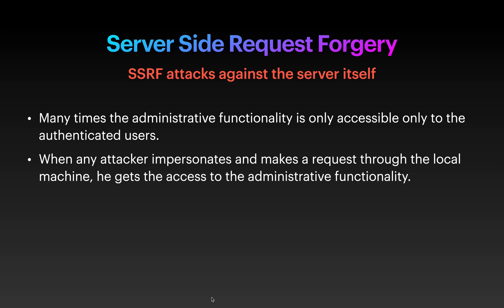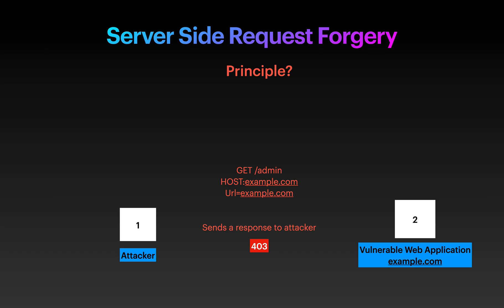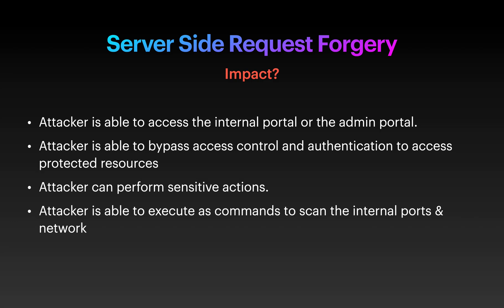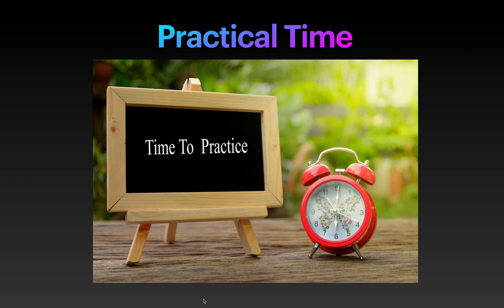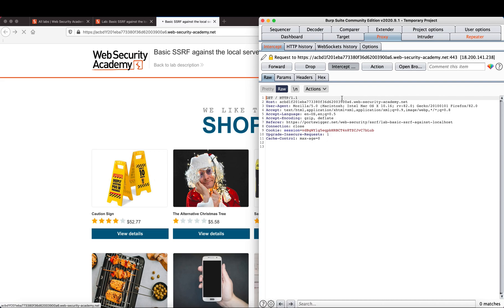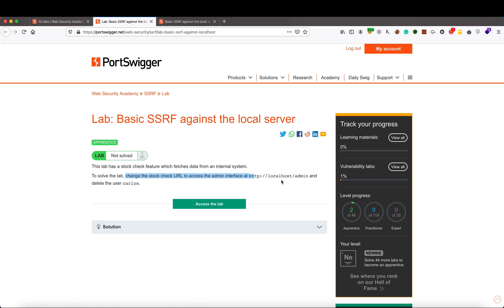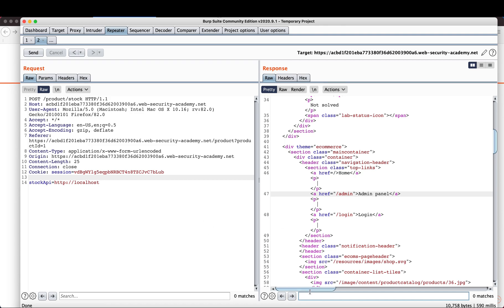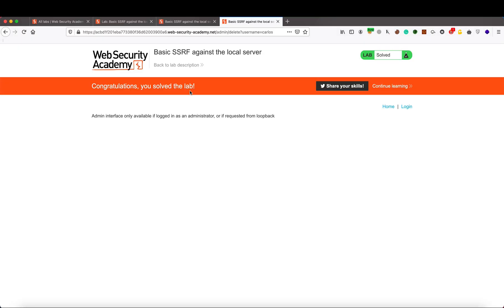SSRF - Practical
Mind Map - hacktify.in/mindmap.png